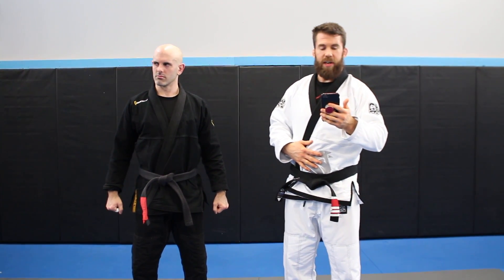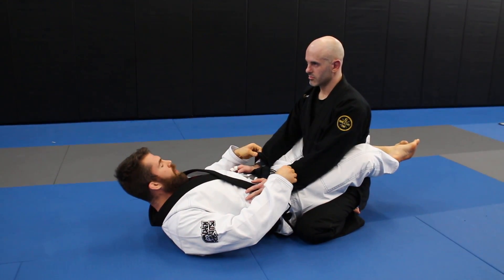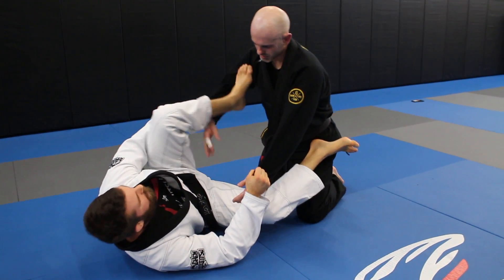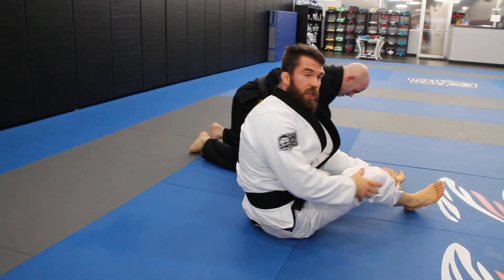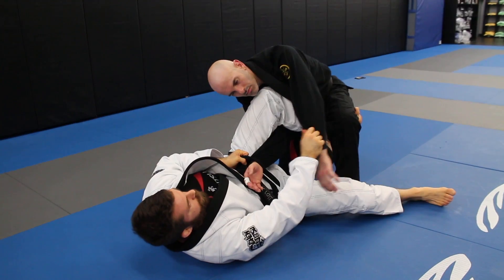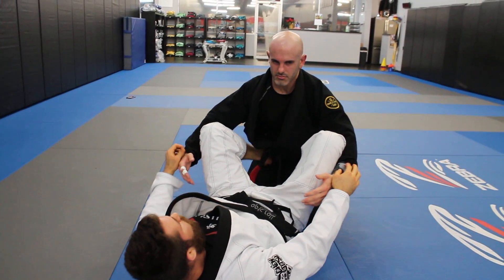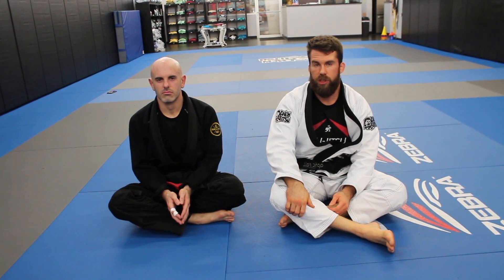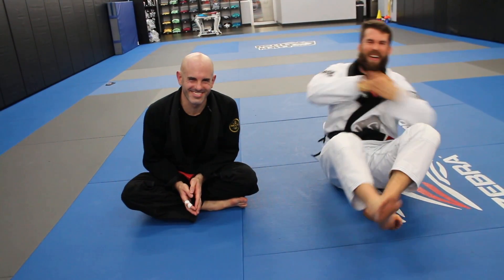2 Effective Spider Guard Sweeps for White Belts Wanting To Use Open Guard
Recently I received a request for some simple Spider Guard sweeps that you can use in BJJ. So in this video I cover 2 Spider Guard Techniques that are, in my opinion, fairly easy to implement. I say this because a lot of grapplers want to develop some sort of open guard game eventually but picking the right sweep out of the thousands that exist can be tough. So these 2 sweeps are great starters for anyone trying to develop an open guard game.

In the video I show a basic opening to a open guard position discussing the importance of grips and tension. Then I get into the 2 spider guard sweeps.

The 1st one is the Spider Scissor Sweep.  I call it this because it shares some similar mechanics as the traditional scissor sweep from full guard. The sweep can also land you in a great finishing position in mount where you'll have both arms still tangled up and ready to attack.

The 2nd sweep is the Thread Sweep. This sweep used to be my "magic sweep" back in the day. People would step up to a combat base and I'd use the sweep. When you practice it you'll definitely feel the power of the position.

So thanks again for the question, and for any of you wanting to open up your guard a bit more I hope this video is useful to you!